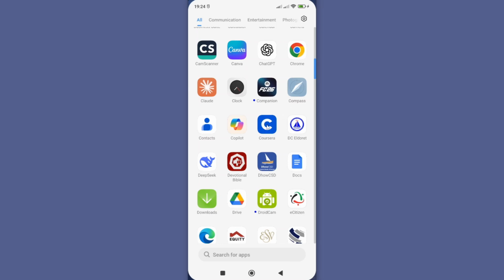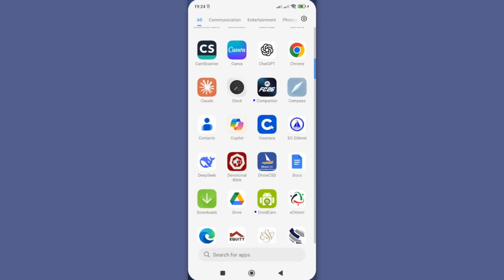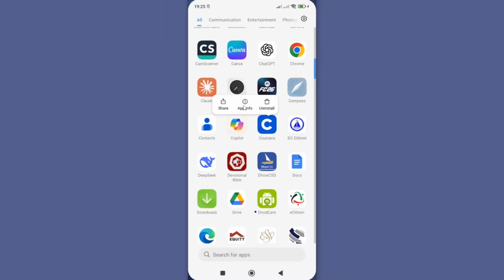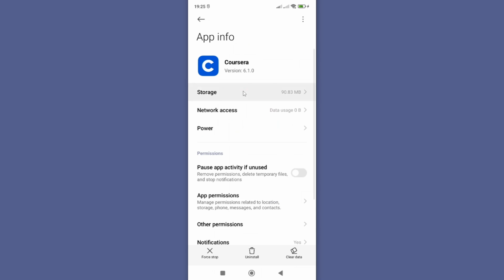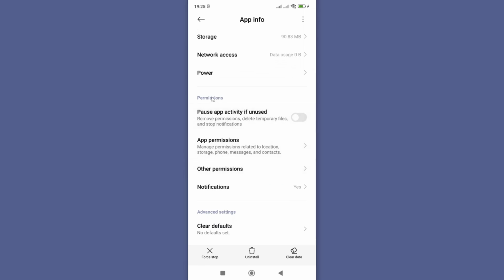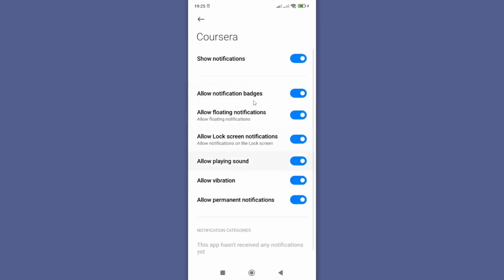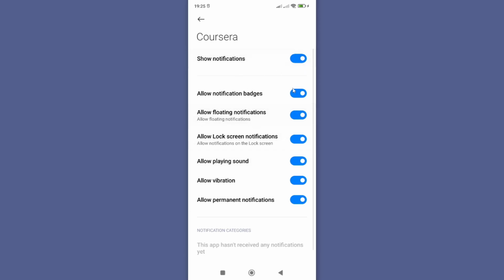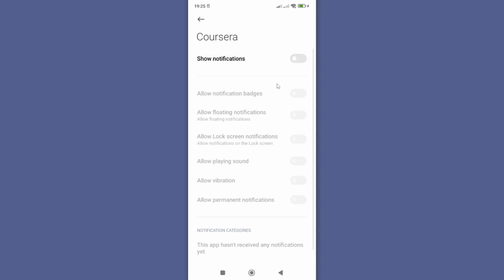How To Permanently Disable Coursera App Notifications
Getting too many notifications from the Coursera app? In this video, you’ll learn how to permanently disable Coursera app notifications on your smartphone in just a few simple steps.

This tutorial will guide you through adjusting your notification settings, turning off alerts, and managing permissions so you can enjoy a distraction-free learning experience.

Watch till the end to make sure notifications are completely turned off without affecting your access to courses.